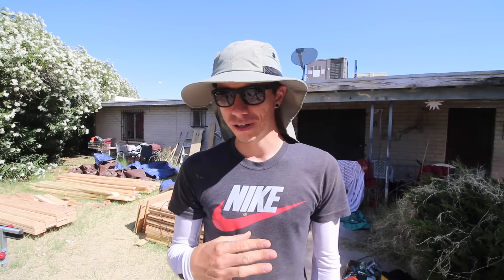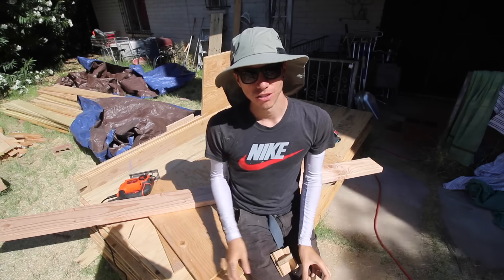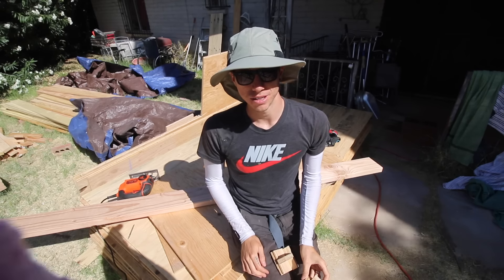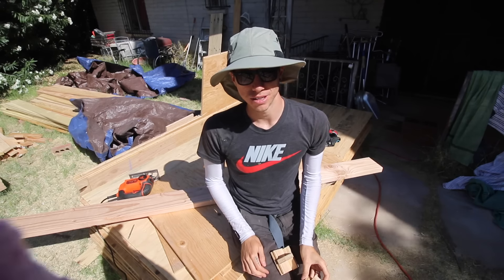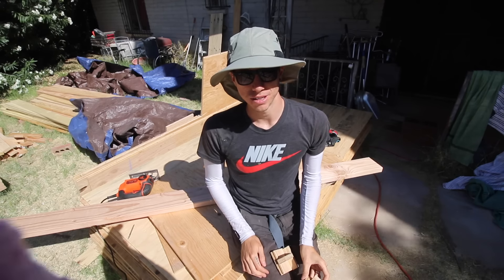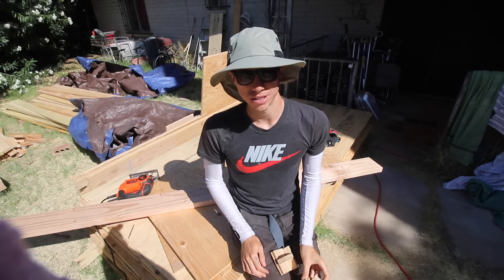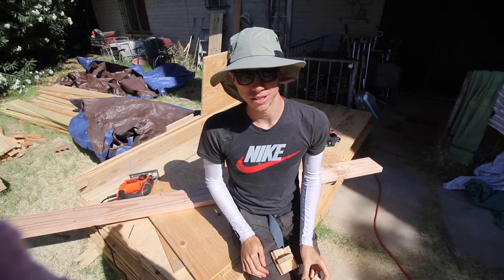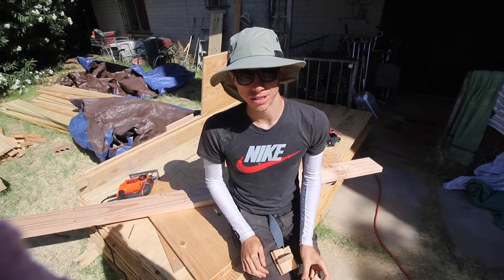THE TINY HOUSE ROOF JOISTS ARE COMPLETE!